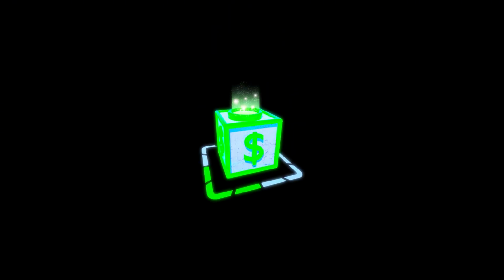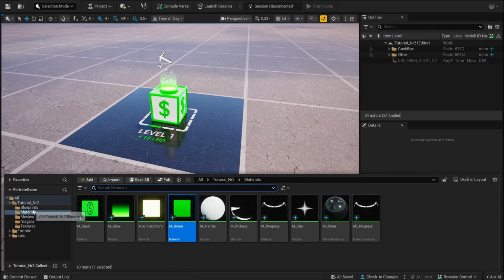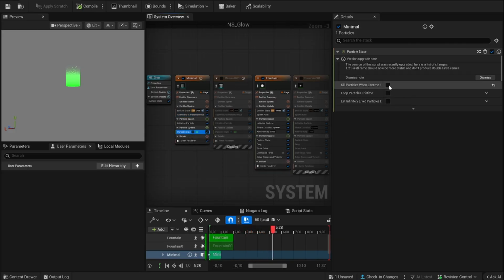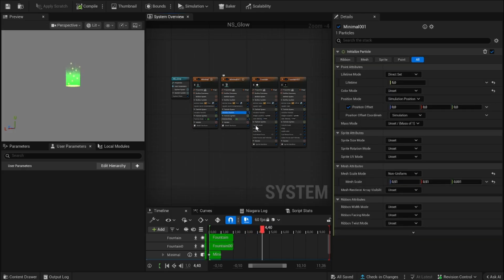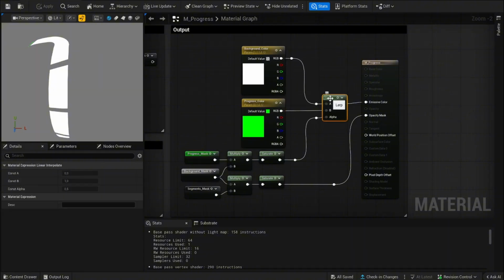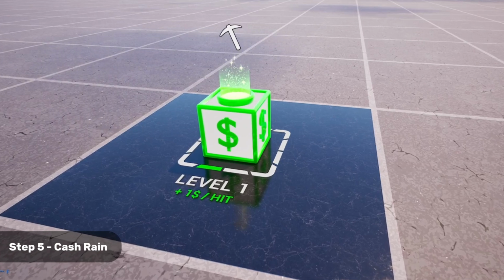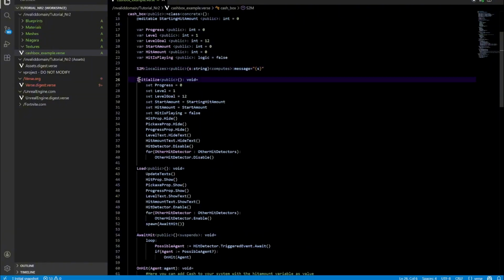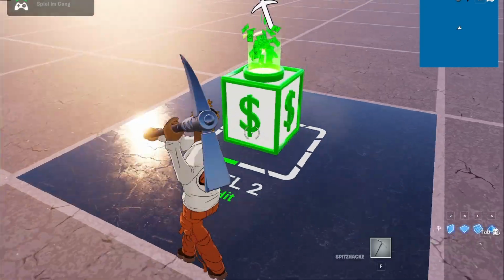Make a Animated CashBox in UEFN (Full Tutorial)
In this Tutorial you will learn how to make a visually attracting CashBox for your Fortnite Maps. We go over creating models with blender, materials, niagara effects and verse code.

TIMESTAMPS
00:00 Intro
01:01 CashBox Models
04:37 Glowing Effect
13:50 Progress Material
18:48 Level Text
19:26 Animated Icon
21:37 Cash Effect
24:29 Verse Code
30:12 Testing
30:42 Outro